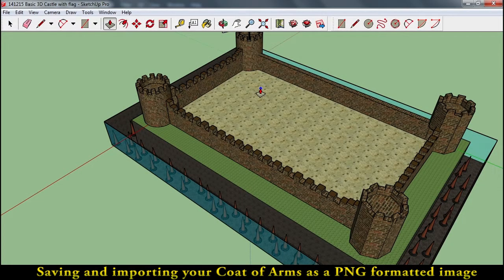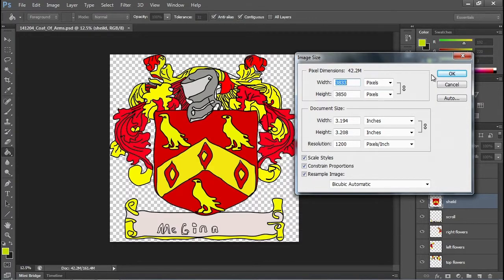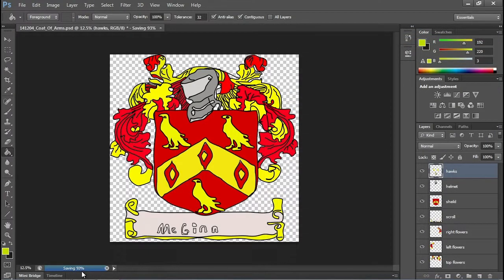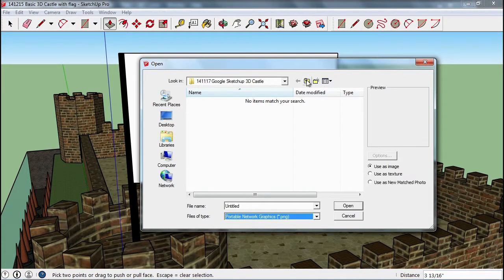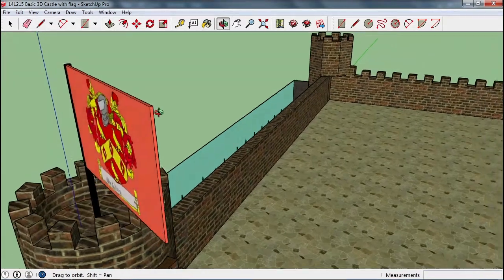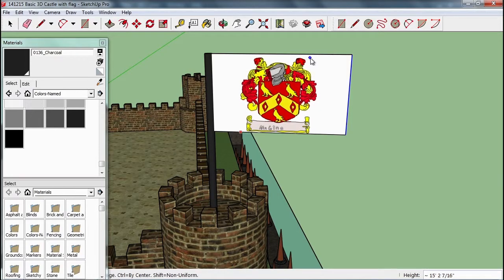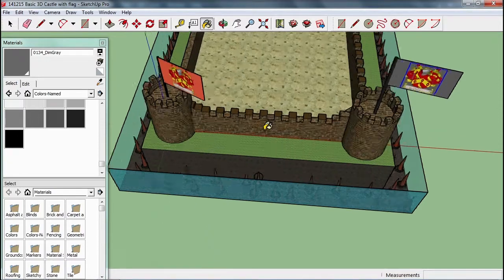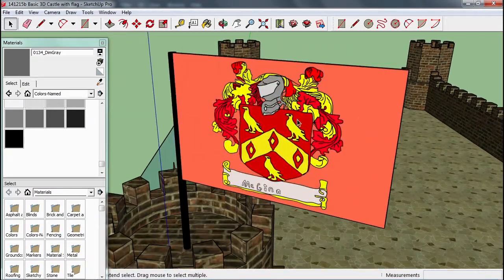3D Castle - Step 6 - Importing the Family Crest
Saving your Coat of Arms as a PNG formatted file and placing it into our Castle model